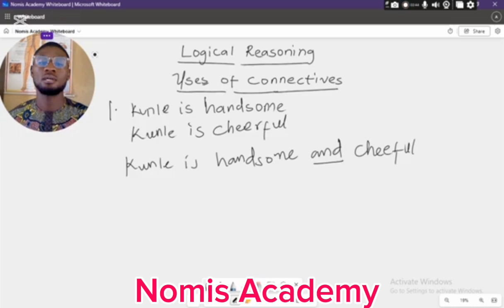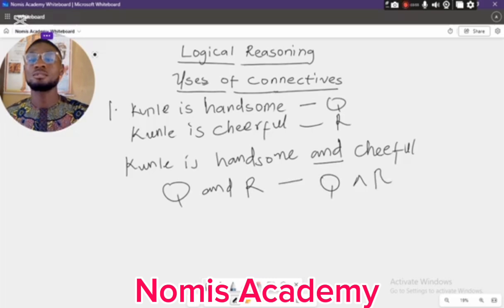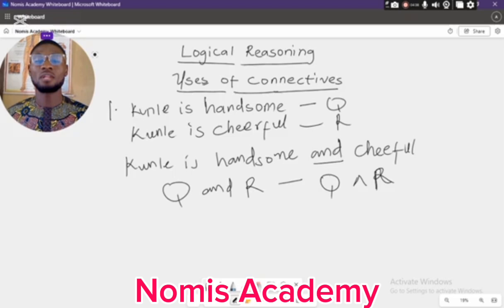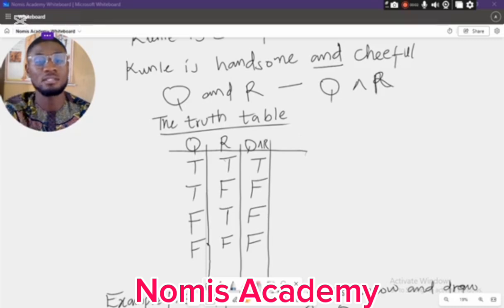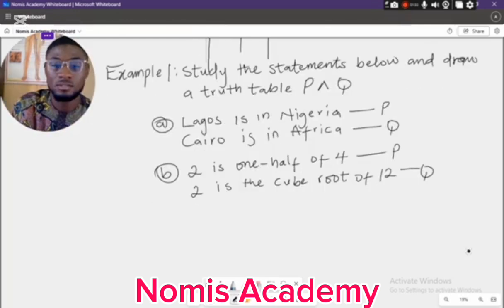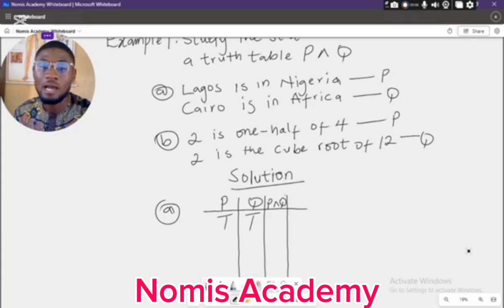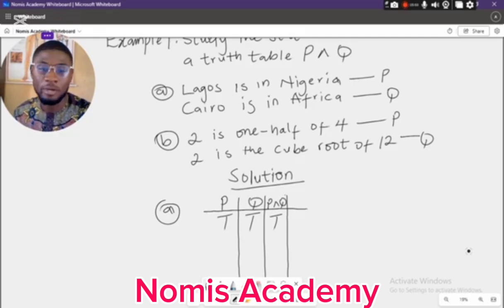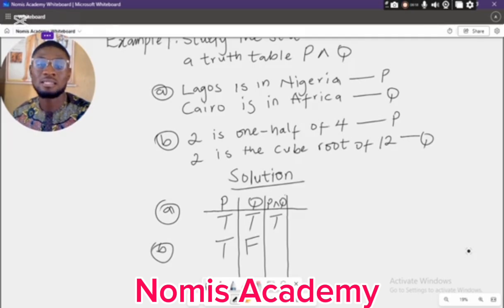Logical Reasoning , Statements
Logical Reasoning